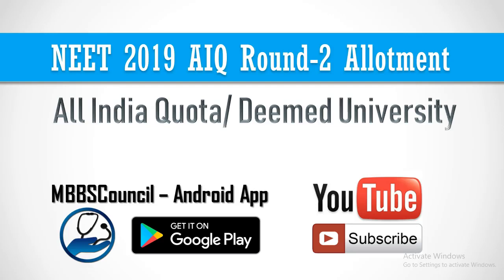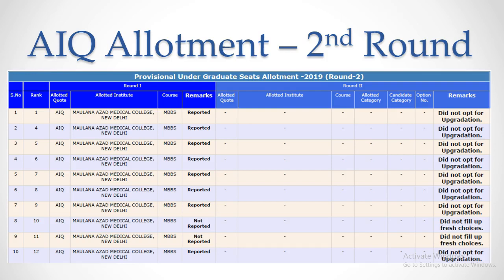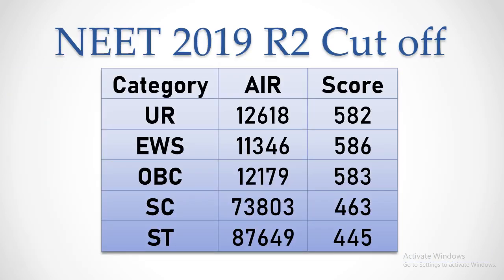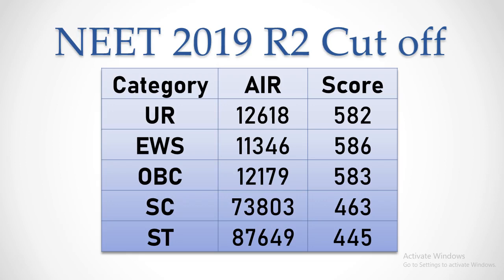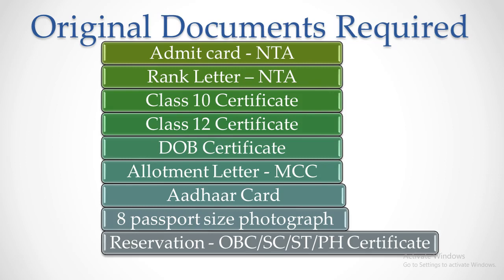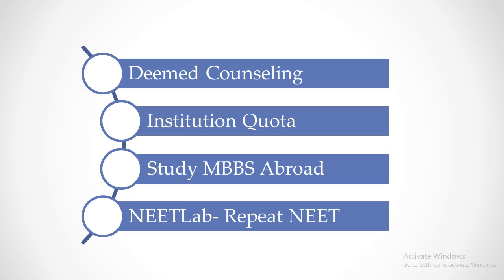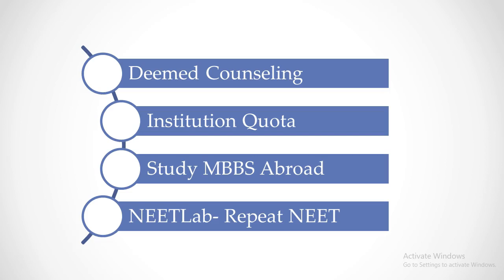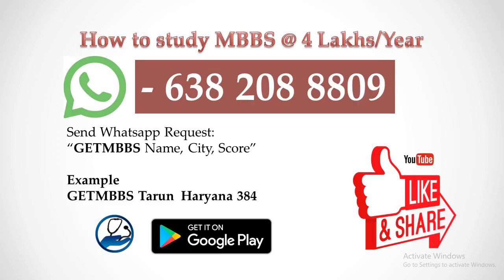NEET 2019 Cut off marks for AIQ Second Round Declared by MCC for Government Colleges - Latest News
NEET 2019 All India Quota counselling results are published for Round 2 by Medical Counselling Committee. In this video, i am going to cover the latest news from medical counselling committee and neet 2019 Round 2 cut off for all reservation categories.

MCC released provisional allotment list for Round -2 NEET 2019 mbbs/bds counselling.

Second round allotment list has different structure compared to round-1 allotment list because it contains data for round-1 as well as round-2 counselling.

The allotment list released contains All India Quota Rank, Reservation quota and Allotted medical college and allotted category. You can download this list from mcc.nic.in website. Check whether you are allotted seat by searching your All India Rank.

WE have analyzed the allotment details for All India Quota government colleges. The neet cut off score for unreserved category is 582. For round 1, the cut off was 591.
So it reduced just 9 marks compared to round1 cut off.

For Economically weaker section quota, the cut off is 586 and for OBC it is 583.
For SC, aiq round 2 cut off is 463, 12 marks down from round1 cut off.

If you score is above this neet score, then you would have got allotment in this second round. Medical Counselling Committed will provide option in mcc website to download the allotment letter. You need to download the allotment letter and report to the medical college to confirm your seat.

When you report to the allotted medical college, make sure that you carry mentioned original documents such as class 10 and  class 12 certificate, date of birth certificate, aadhar card, caste or physical disabled certificate. You have to download the neet admit card and neet rank letter from NTA website and allotment letter from mcc website.

remember that this is the last round of counselling for government college all india counselling.
If you are not allotted seat in this round-2, you have two options to choose from.

Before we move on, I remind you to click the thumbsup button, If you like this video and share it to others you know who have participated in counselling.

Ist option is to participate in deemed university counselling mopup round. The tuition fees would be between rs 12 lakhs/year and 26 lakhs/year.

IInd option is to directly approach the private medical college in your state or deemed university from any state. Most of the NRI quota seats are not filled duirng  counselling and will be filled by the medical college. The tuition fees will be generally higher for these institition quota seats.

IIIrd option is to study mbbs abroad. There are few reputed foreign medical universities with lower tuition fees which are listed by Medical council of India for Indian students to study medicine abroad.

Fourth option is to repeat NEET next year and target neet score.. higher than that of this year cut off marks.
If you choose fourth option, you can use neetlab android app to prepare for the next year.. neet exam. You can find this app in google playstore by searching neetlab.

If you cannot afford management quota mbbs seats in private medical colleges, you can still study mbbs with 4 lakhs/year tuition fees. Send whatsapp request getmbbs along with your name, city and neet score to 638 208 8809 to get guidance.